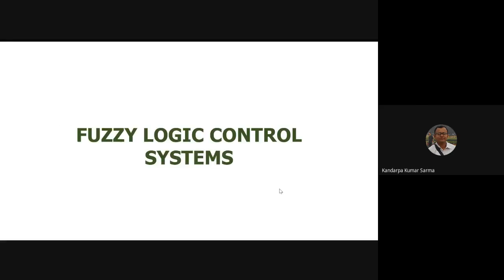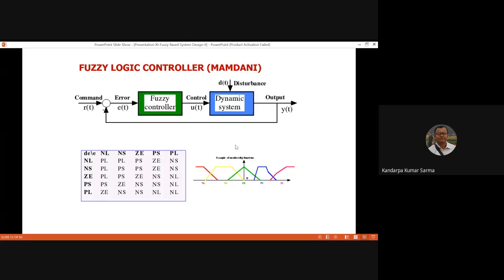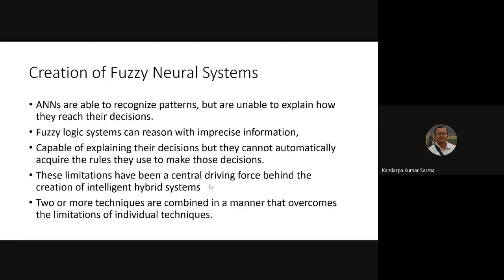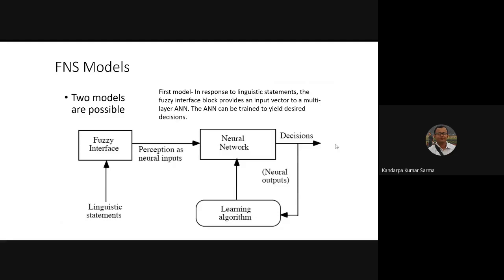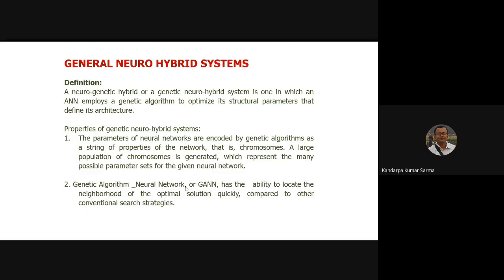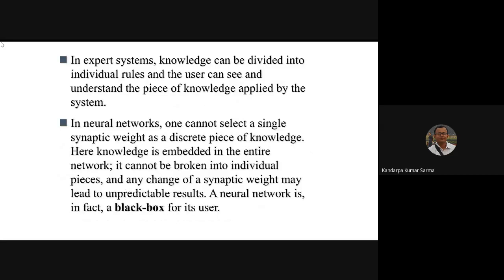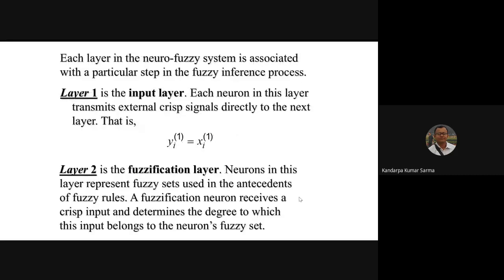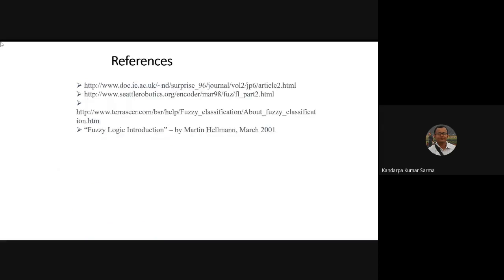Fuzzy System-II__Lecture XII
In this second part of the lecture on fuzzy system, the basic approaches of design of fuzzy systems for pattern recognition are discussed. It focuses on the design of neuro-fuzzy, fuzzy neuro and hybrid systems. The constituent blocks of these systems, the details of training and application are also discussed.